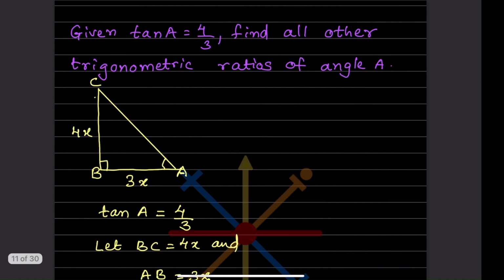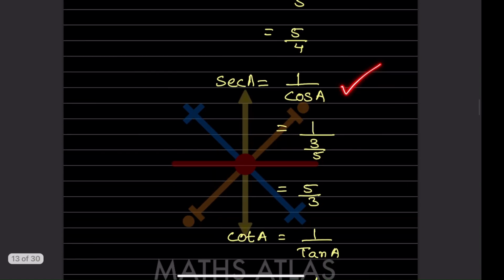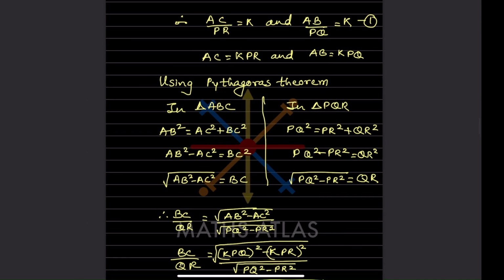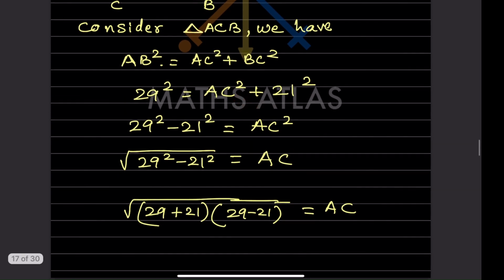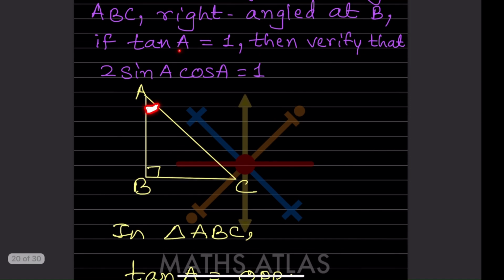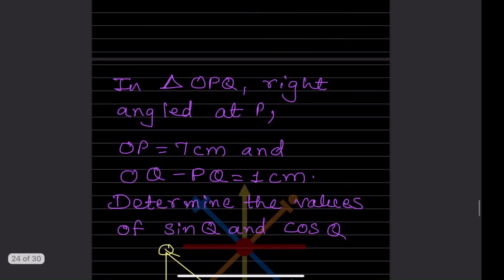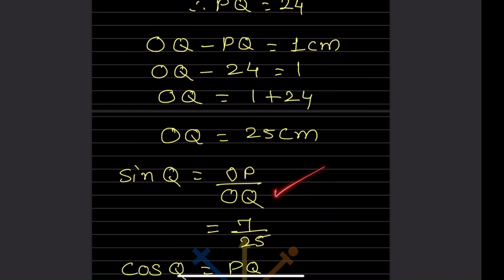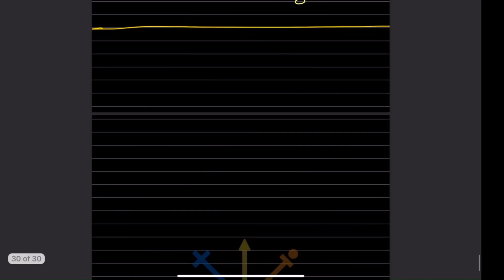Trigonometry|part 2 | Precalculus | @maths atlas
Trigonometry, in a nutshell, is about relationships between angles and sides in triangles. It uses special functions like sine, cosine, and tangent to connect these measurements. Think of it as a translator between the language of angles and the language of lengths!

Trigonometric equations
Angle measure
Pythagorean identity
Trigonometric identities
Tangent function
Sign and cosine
Unit circle
Trigonometric functions
Trigonometry
Pre calculus
 polar coordinate